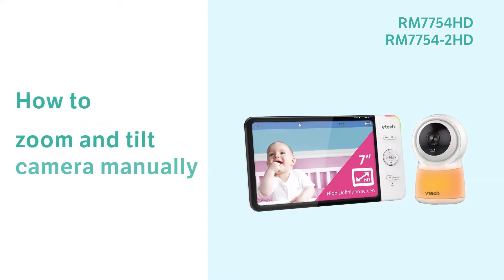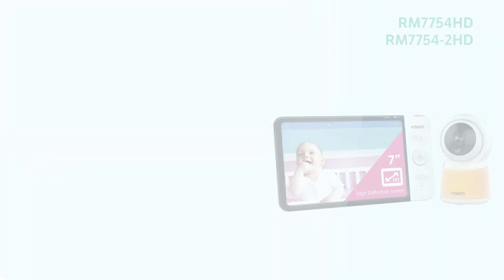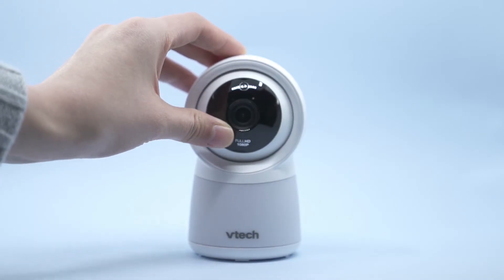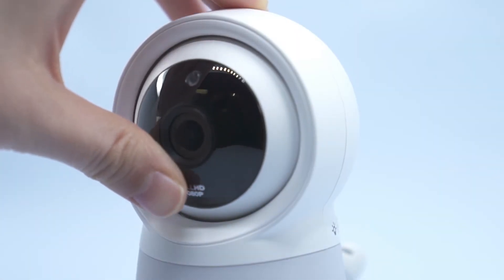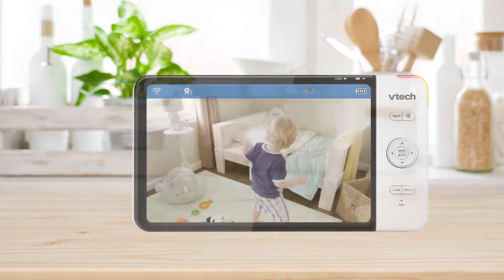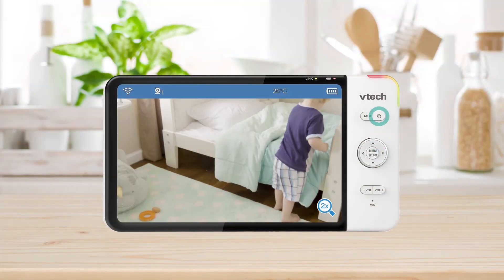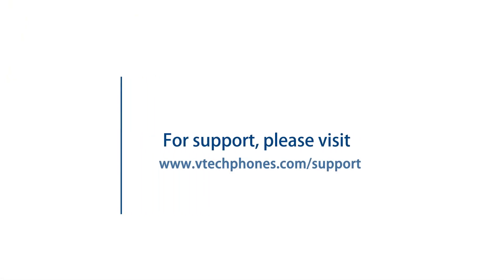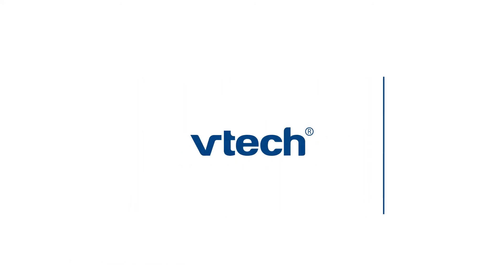Zoom and Tilt the Camera manually - VTech RM7754HD RM7754-2HD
Learn how to zoom and tilt the Camera manually and see your baby with a better angle.